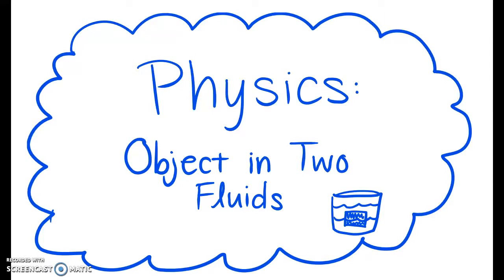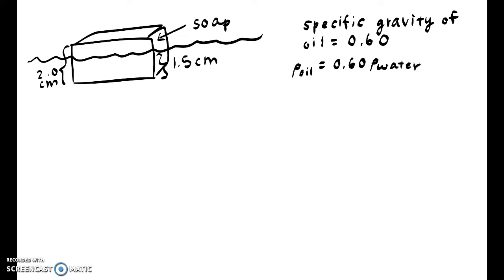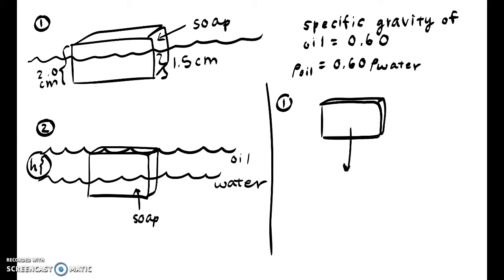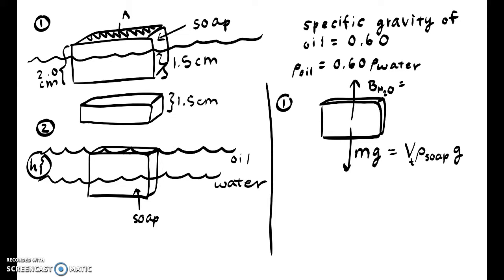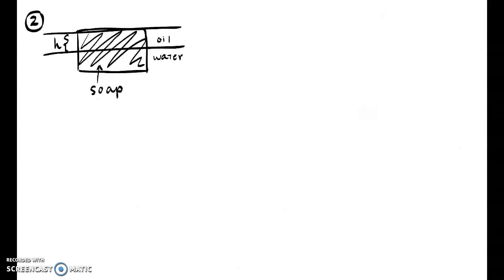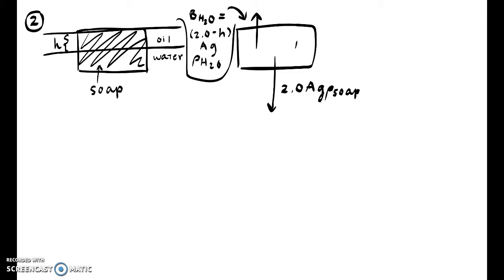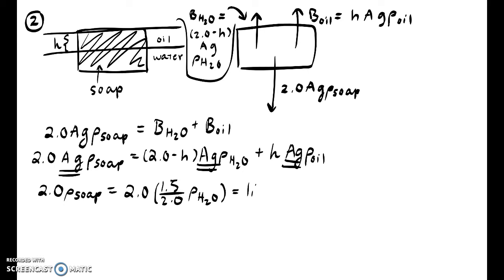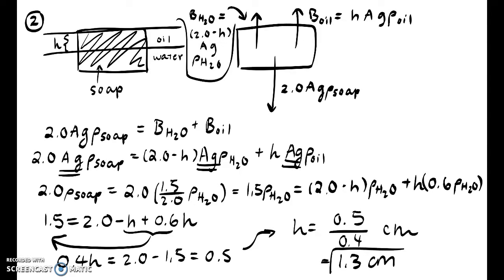Physics: Object in Two Fluids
In which an object floats on water. Oil is then added, and the oil floats on top of the water. The depth of the oil layer such that the top of the soap is level with the top of the oil will be found.

Problem Credits: Problem #85 from Chapter 9 of "College Physics" by Serway and Vuille (7th edition)